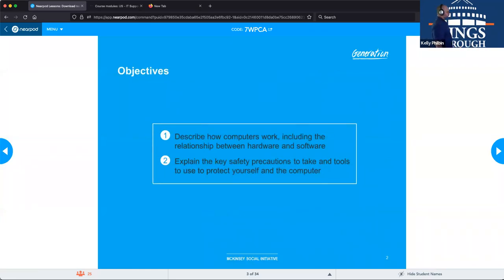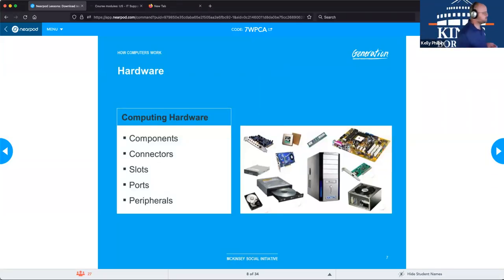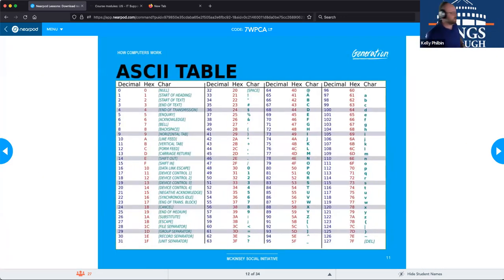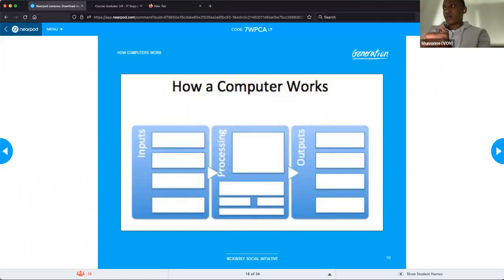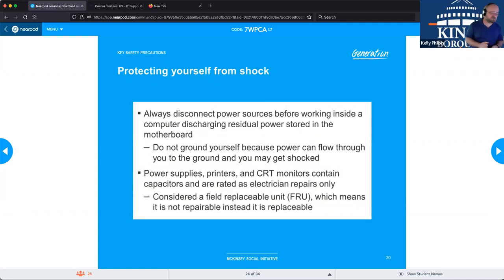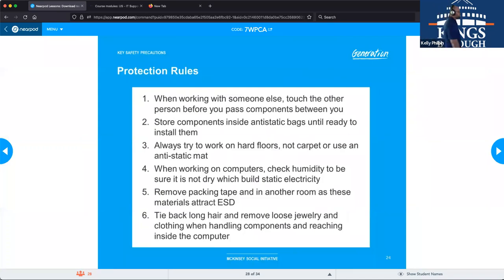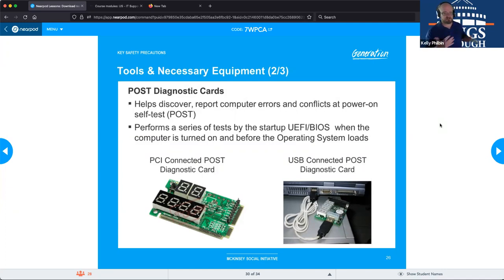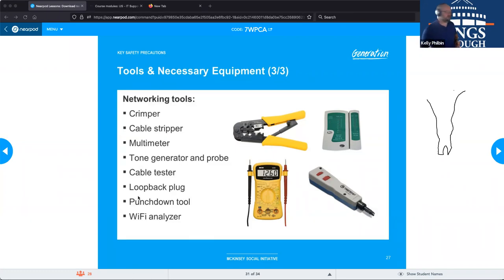T-2 (NYC1) Introduction to Computers